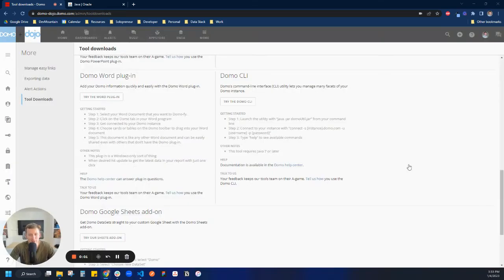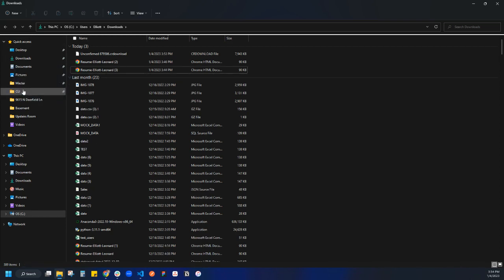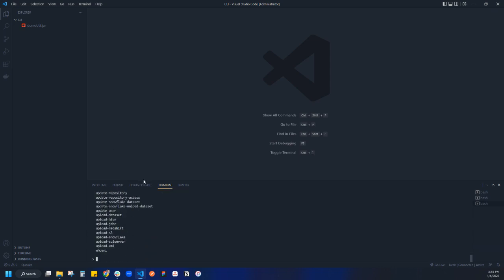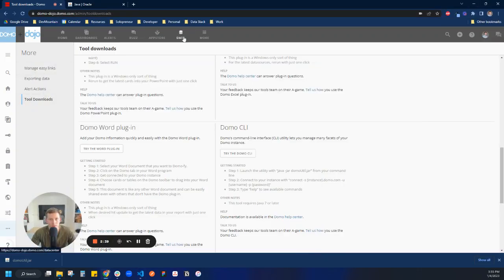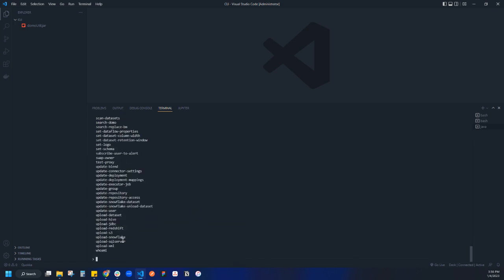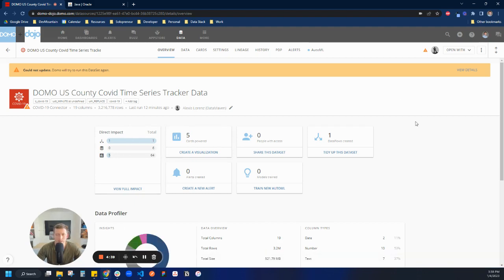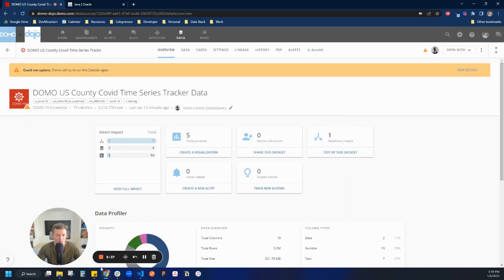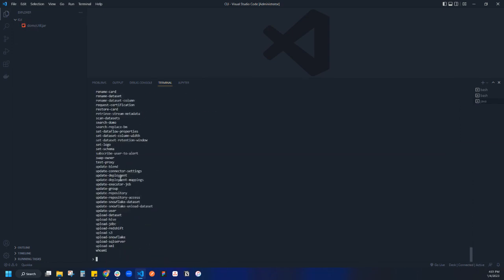Domo - Getting Started with the Java CLI